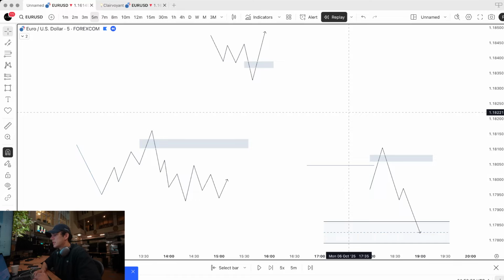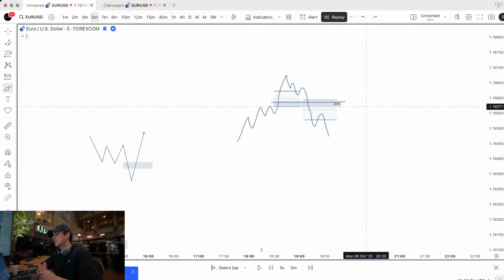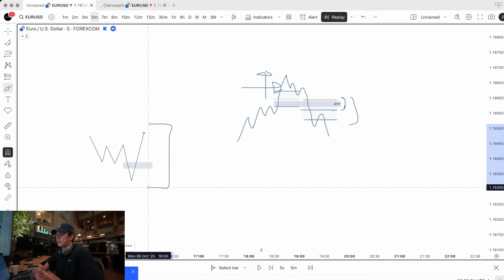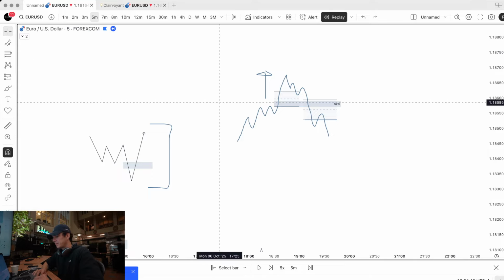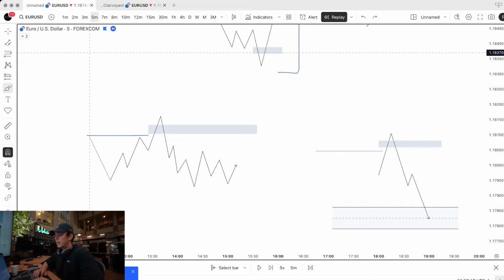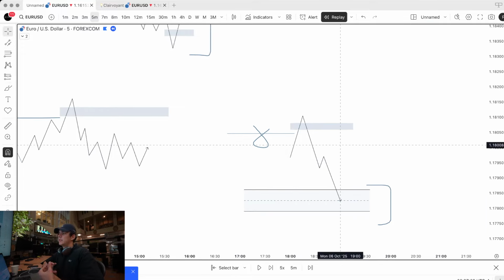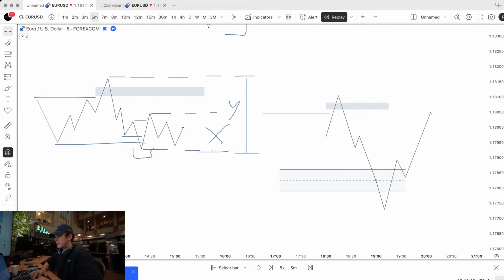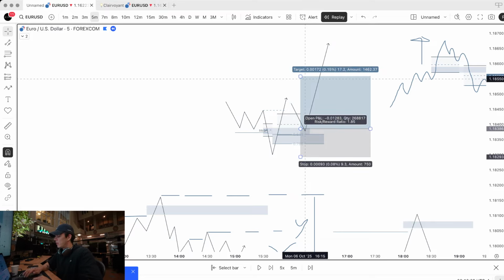Anomaly’s Sequence Day 24 - Introduction to the BPR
I am not liable for any losses or damages resulting from your use of or reliance on the information